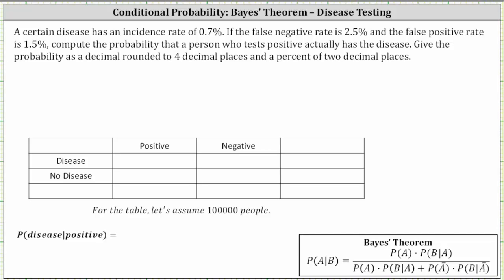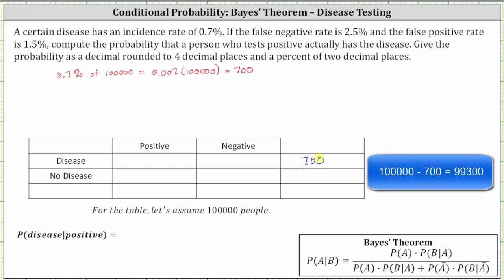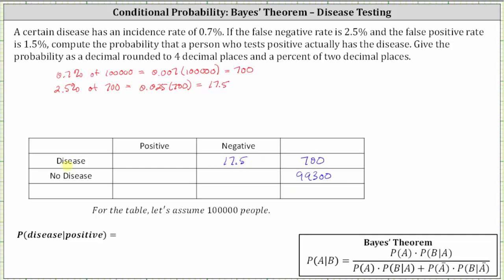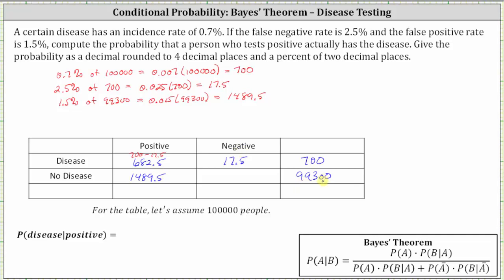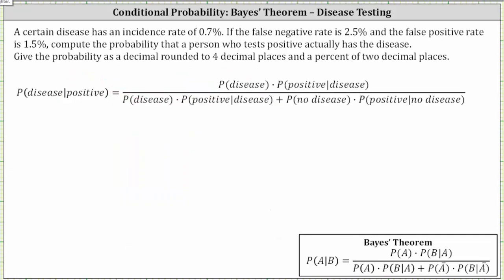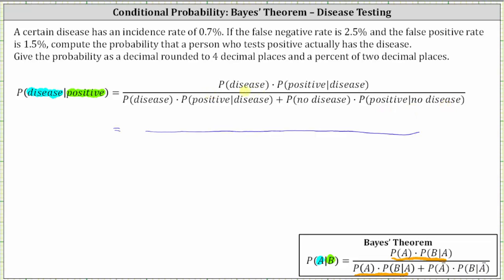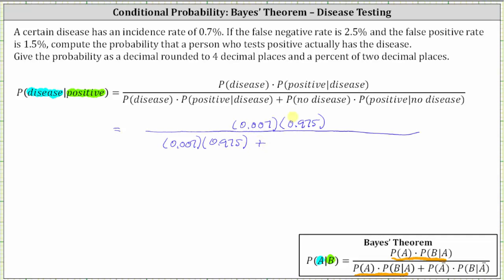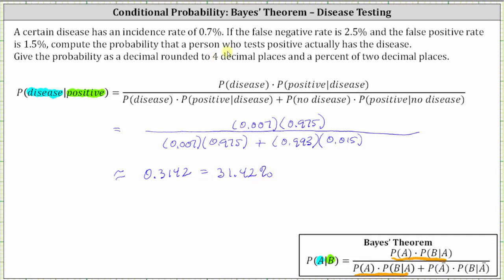Conditional Probability: Bayes’ Theorem – Disease Testing (Table and Formula)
This video shows how to determine conditional probability using a table and using Bayes' theorem.